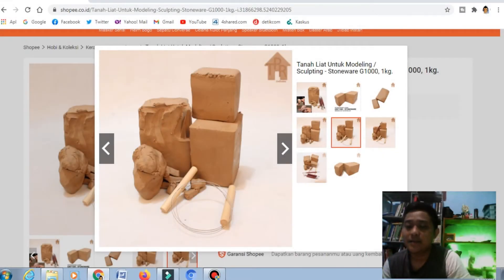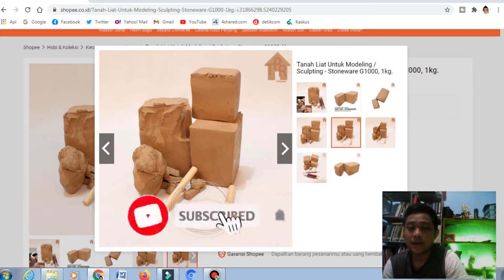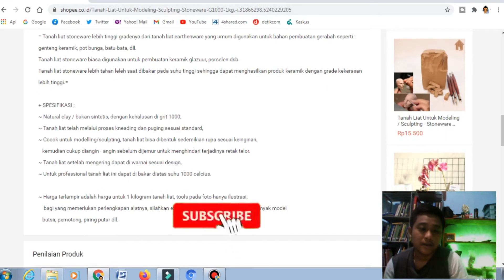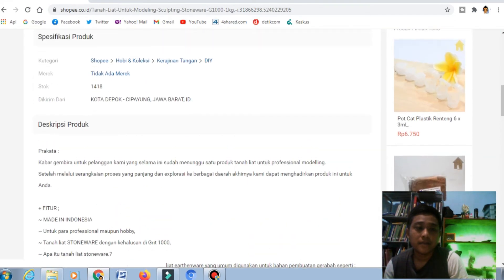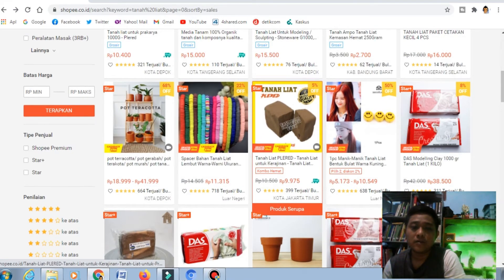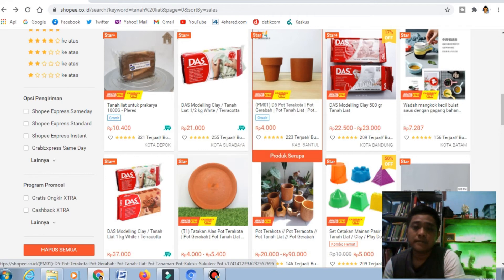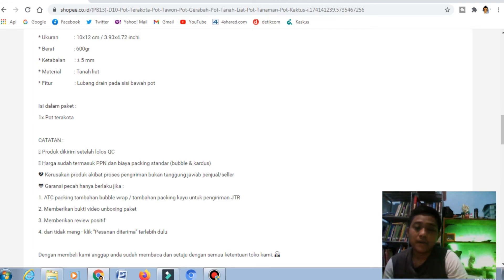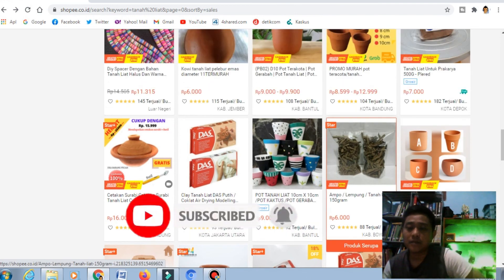TERNYATA ADA YANG JUAL TANAH LIAT DI SHOPEE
jika ingin bertanya atau ingin mengajukan soal bisa langsung hubungi
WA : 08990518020